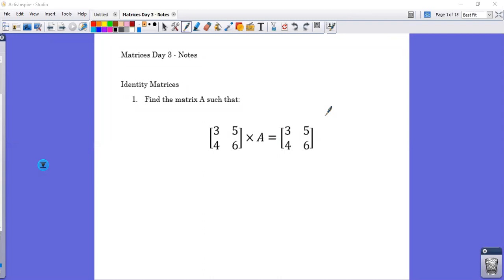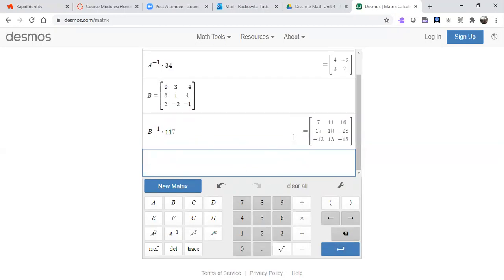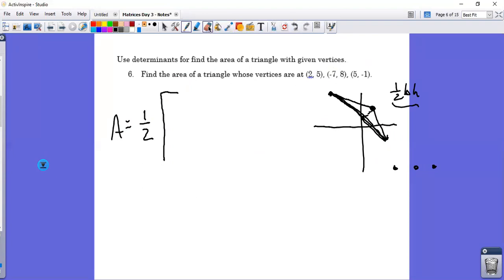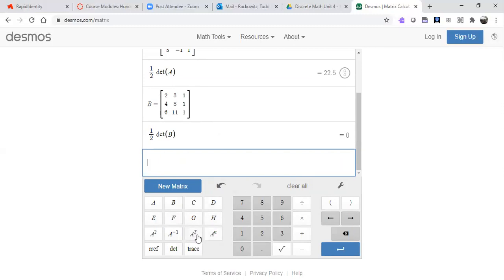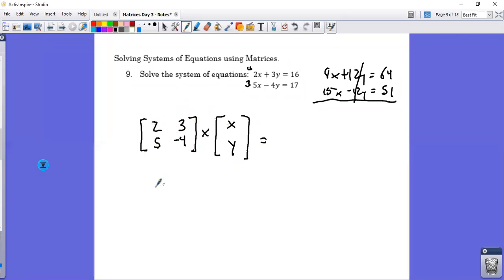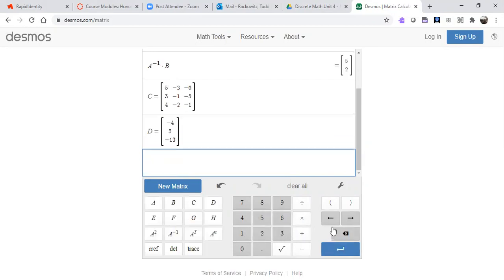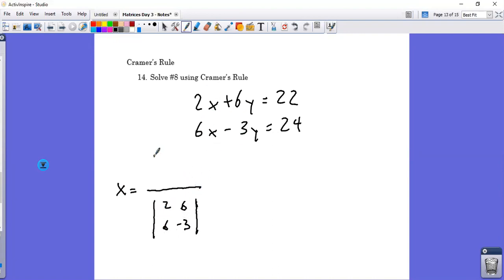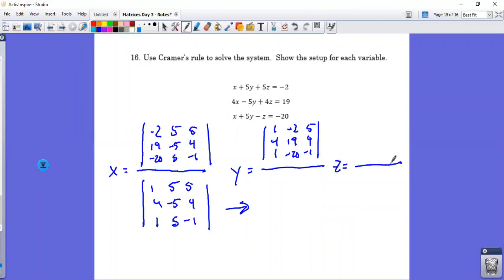Area of a Triangle and Solving Equations with Matrices